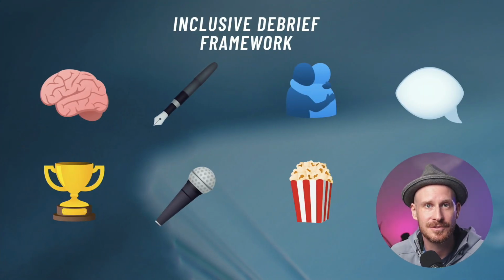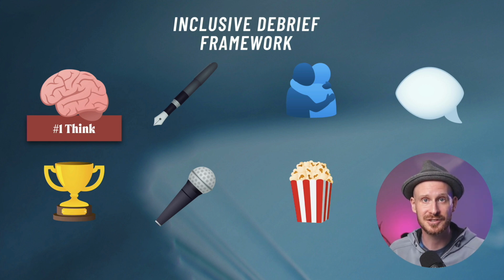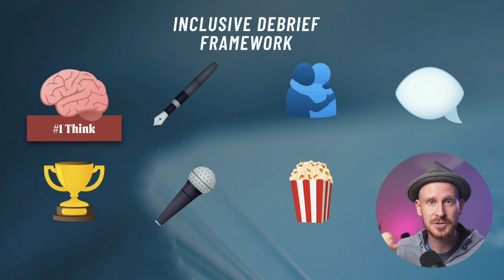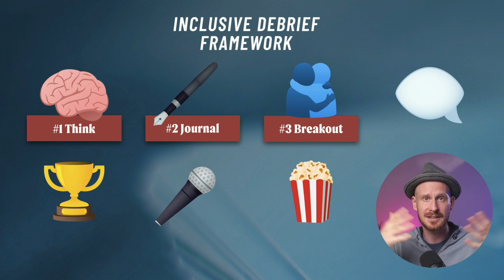When participants don't engage - Do this!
One of the 3 most common challenges in virtual meetings and workshops are "Quiet Lurkers" that are not engaging with your content.

📴 Most of the time have their video off
⌨️ Might be multitasking, replying to emails, or on their phone
🤐 Won’t unmute or actively participate
😠 Usually HAVE to attend because their boss send them

The good news is that this is usually easy to fix, if you set clear expectations ahead of time, engage them with something easy right away and keep increasing the intensity of your invitations.

But what do you do when you didn't do any of that?

How do you react IN THE MOMENT?

Check out my video with my #1 tip to engage passive observers in your Zoom workshops and remote meetings.

DIFFICULT PARTICIPANTS WORKSHOP
If you want to learn how to handle difficult participants with respect and confidence, so you can get things done in your meeting, then join me

🧊 GET MY FREE ICE MELTERS
I will send you my favourite activities to start your session - break down barriers, create psychological safety and increase collaboration! Imagine what would be possible if, instead of “breaking” the ice, you “melt” the ice instead?

Jan’s mission is to help people feel less alone, so by creating experiences, workshops and programs he is fuelling the movement for deeper human connection. His work has been featured on TEDx, CBC News, Breakfast TV, Cityline and HuffPost and he is currently building a community of facilitators that design the MAGICAL HUMAN MOMENTS online.

- Sure M7v USB / XLR Microphone